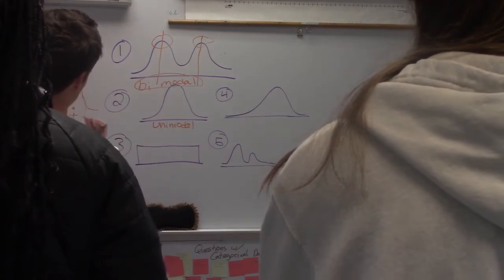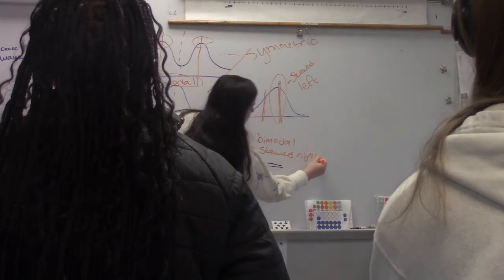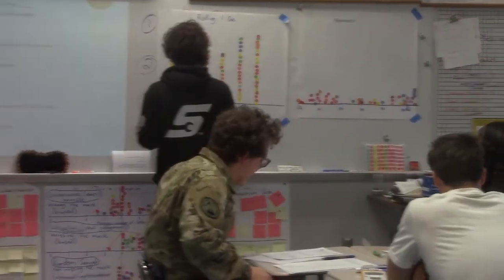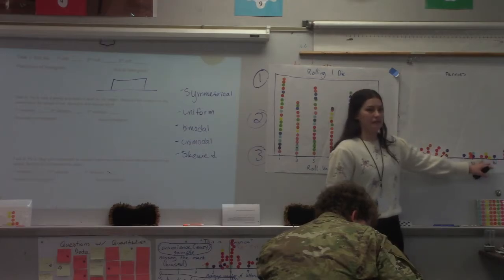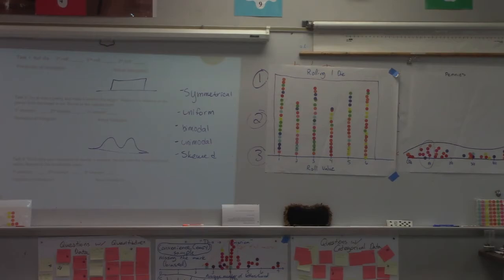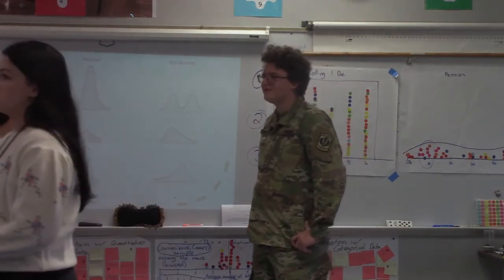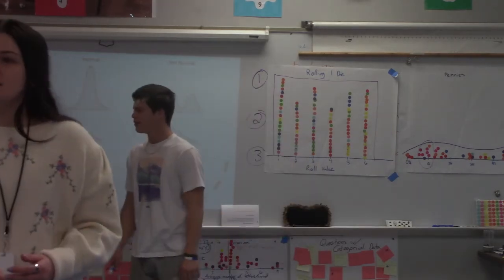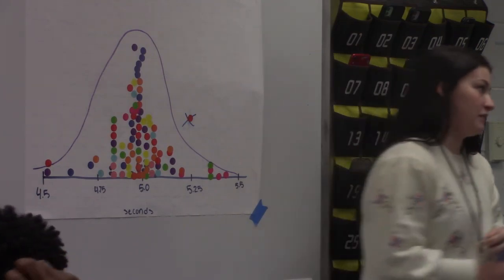Jan 29 A2WS Unit 1 Statistics Normal Distribution Exploration